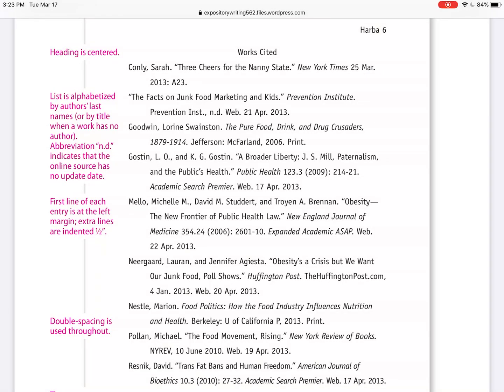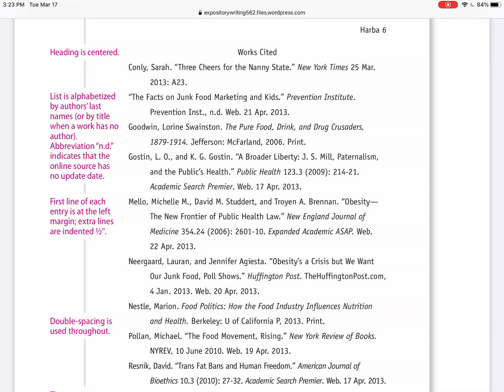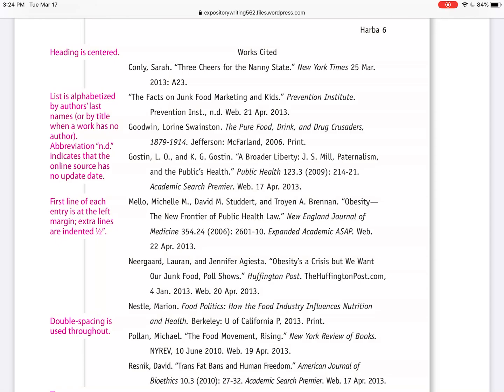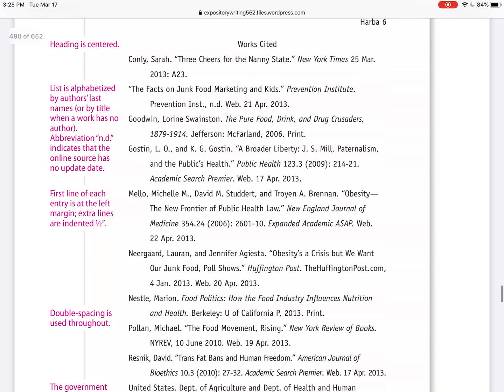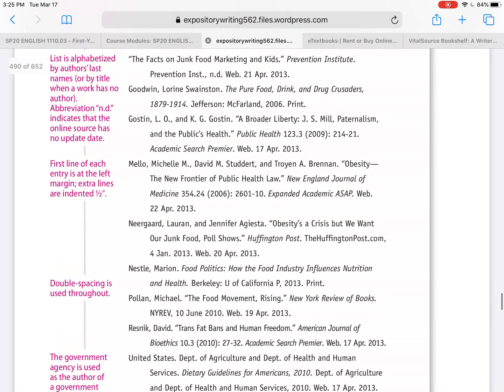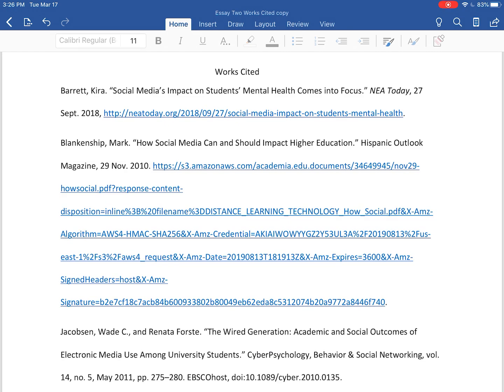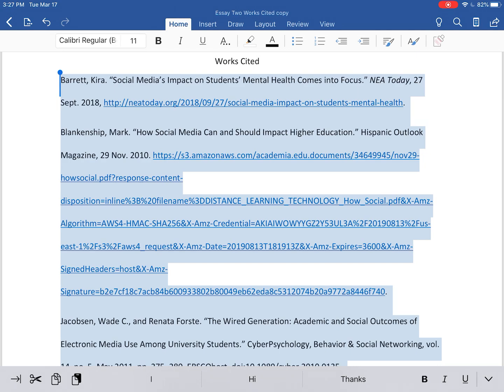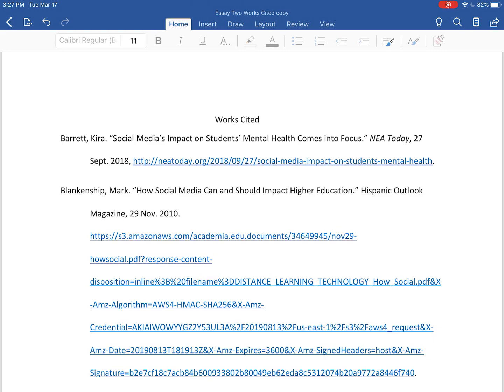MLA Works Cited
How to make a works cited page in MLA style for a research paper